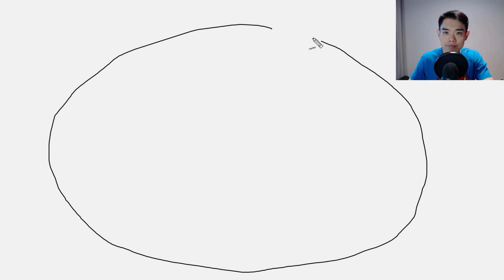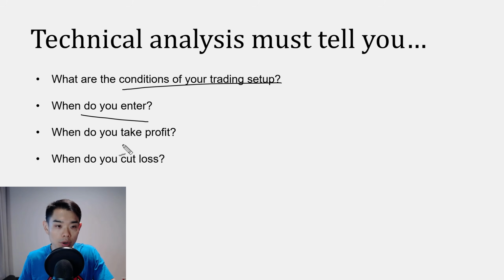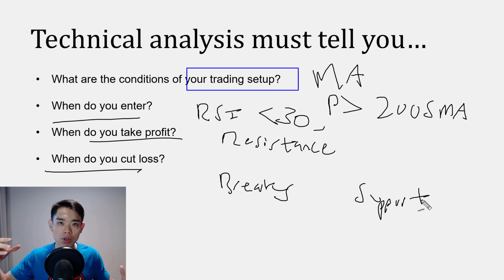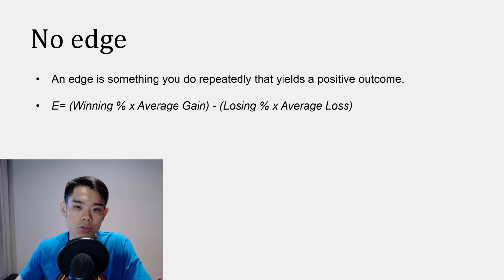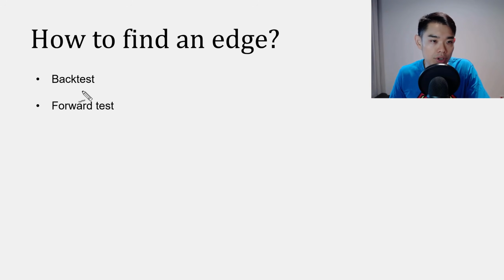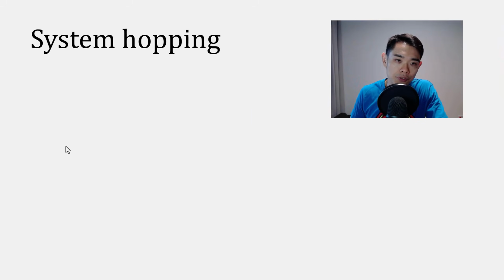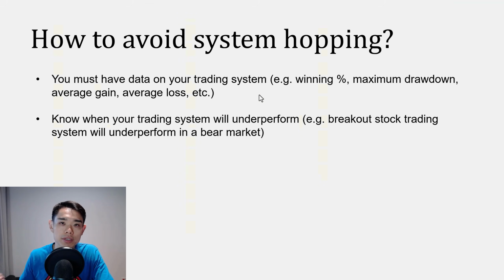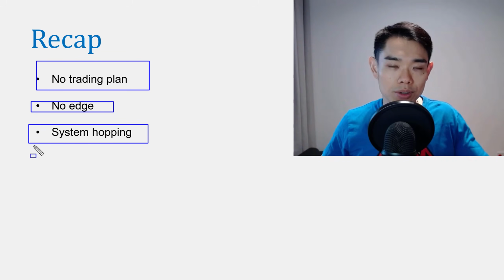Why You Lose Money With Technical Analysis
Technical analysis consists of tools like chart patterns, indicators, price action, etc.

But why do some traders find success with it while the majority fail?

I explain why in today's video. Go watch it now...

** FREE TRAINING **

** TRADING BOOK **